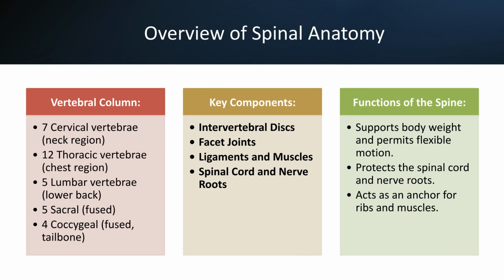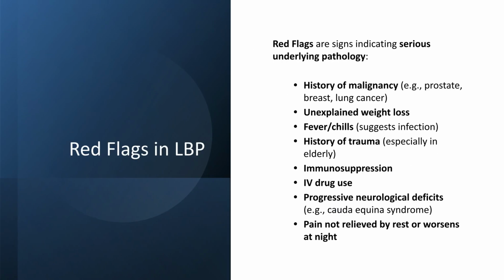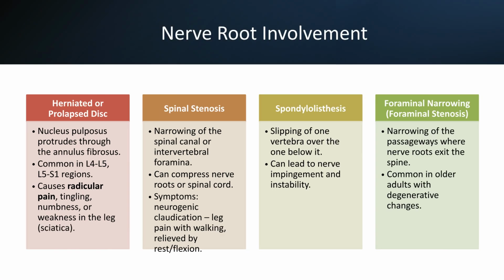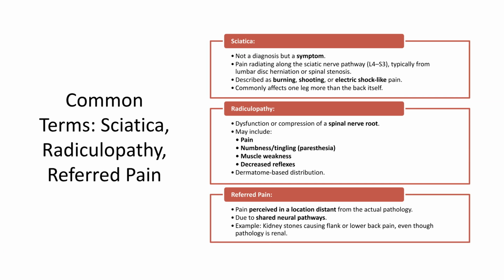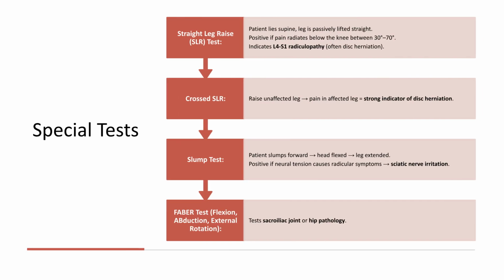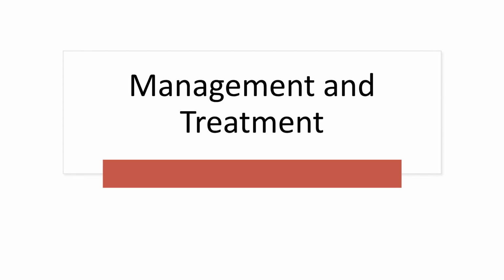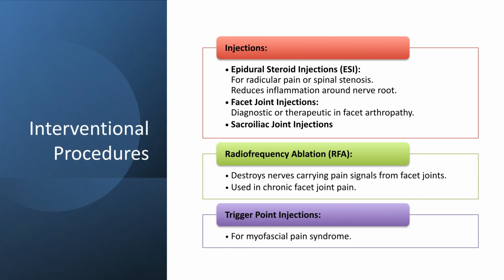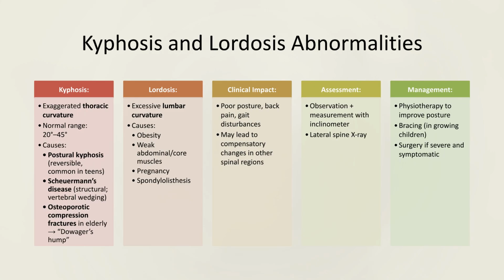Spinal Pain and Common Spine Disorders | Orthopaedic